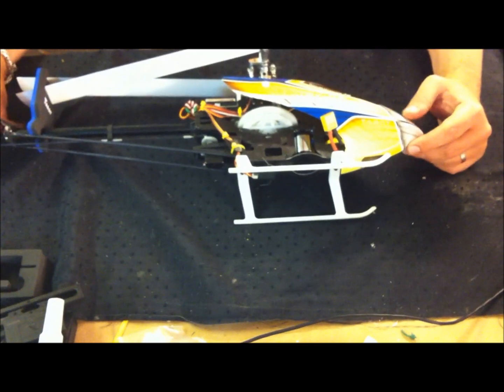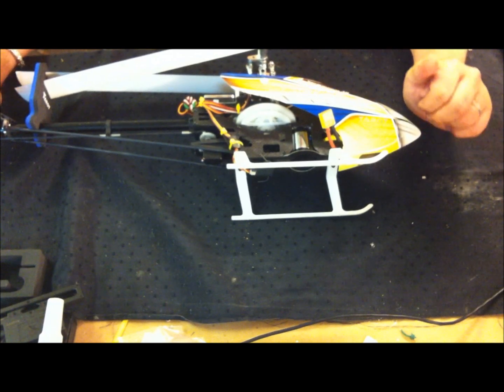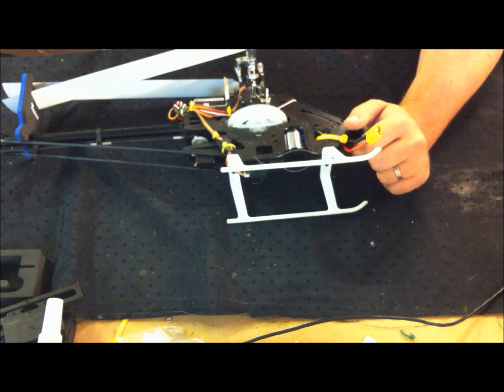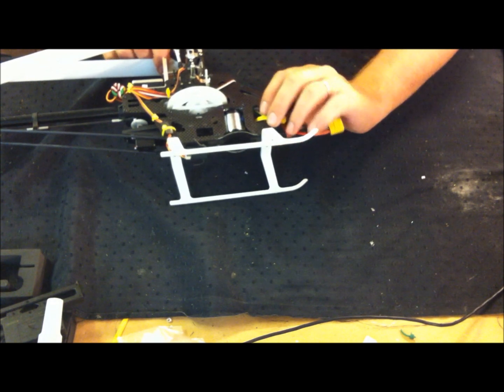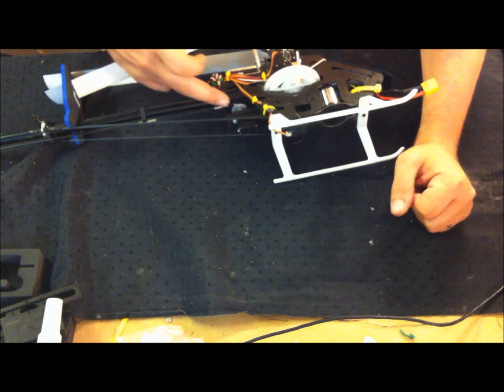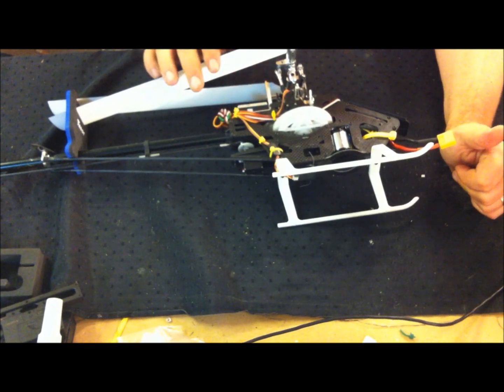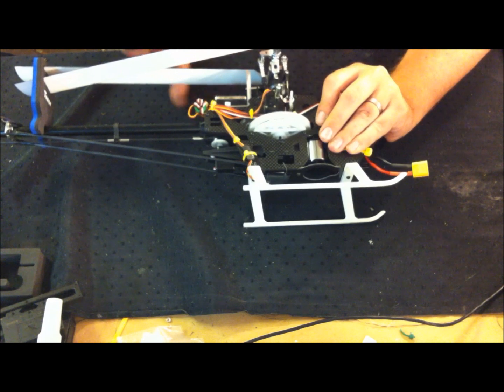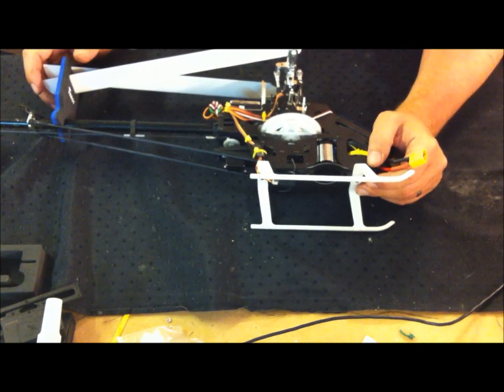Review of the Tarot 450 Pro v2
Hey Guys,

Just build the Tarot 450 Pro v2, and made this little review of it.

I do own and fly a T-rex 450 Pro v2, so I can compare the two.

But the overall quality of the Tarot is almost as good as the T-rex, the screws might even be better, the bearings looks fine, I will come back to that when it have 100+ flight on it.

The tail is very nice, the align got some bearing issus on some of them, have not seen this here.

If you like then I can inset some build photos just ask, also the Zyx-s unit that came with the combo is very nice, if you like i do a review on that, and a setup guide, as it can be a little tricky to set up (even getting it to connect over USB)

Hope you enjoy this very short review.

Follow on twitter @GrumpyReview